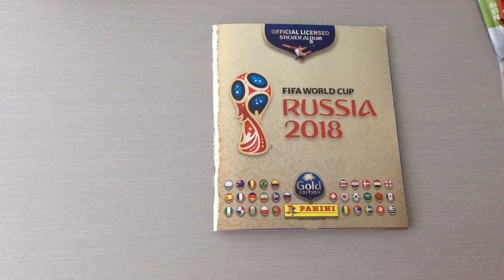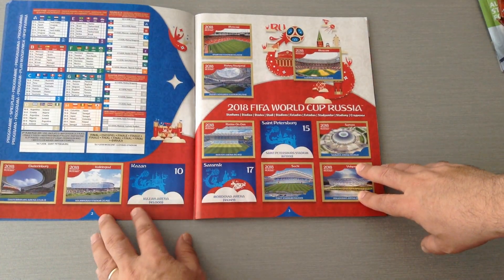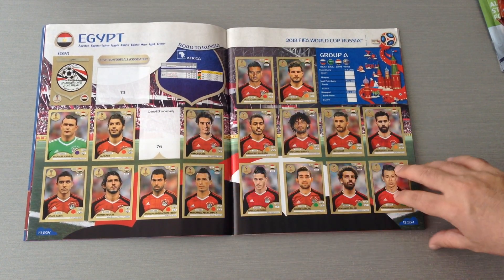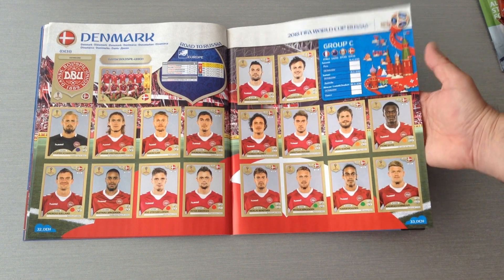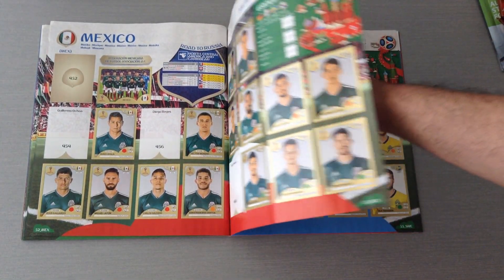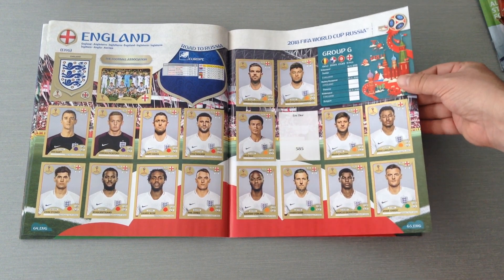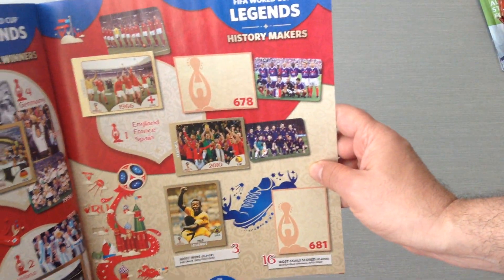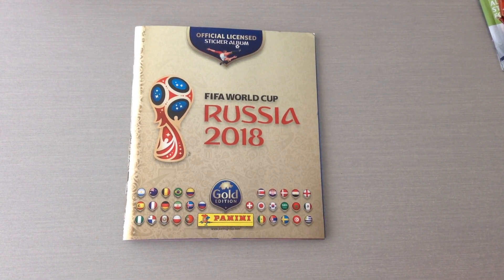PANINI WORLD CUP 2018 STICKER COLLECTION **GOLD ALBUM UPDATE**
Album update for the Gold release from Switzerland. Enjoy the video everyone.